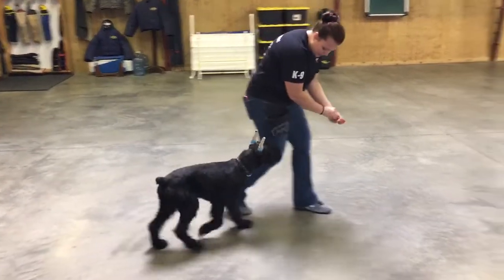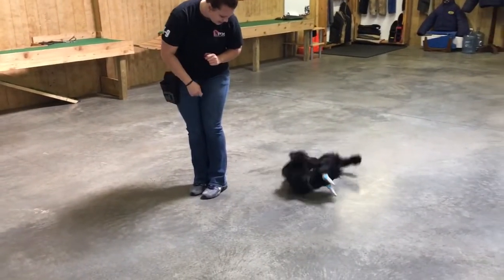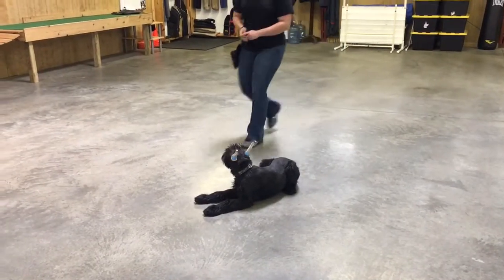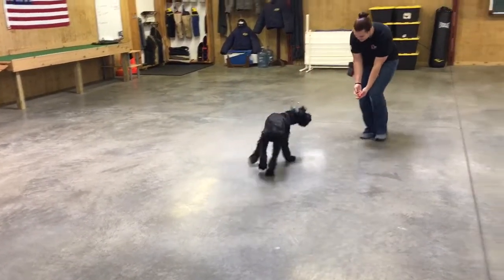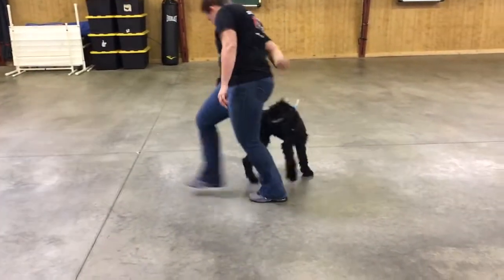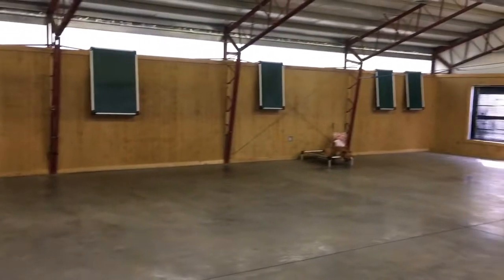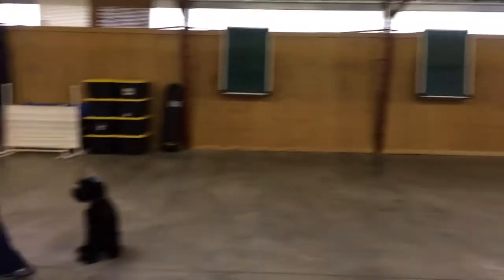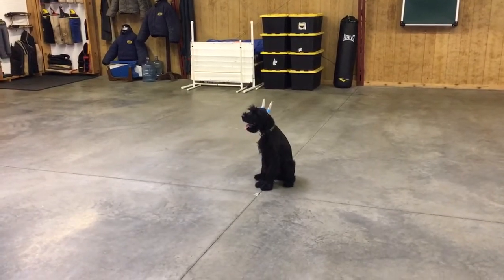Giant Schnauzer Puppy "Helo" 5 Mo's Early Obedience Training Personal Protection Dog In Development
Learn about our BAB program.  We have a new litter of GS's that will be ready for training soon.